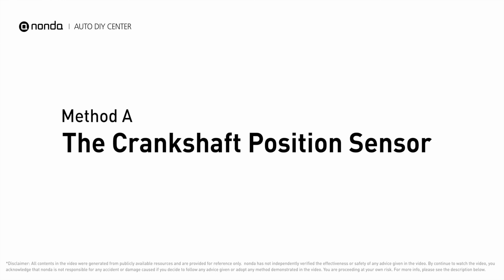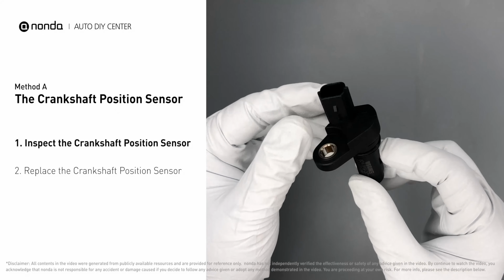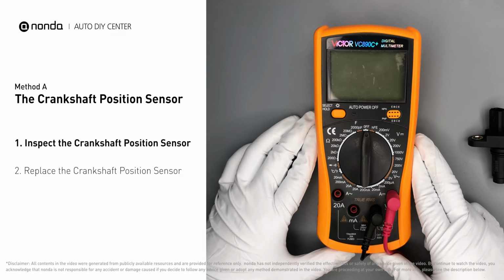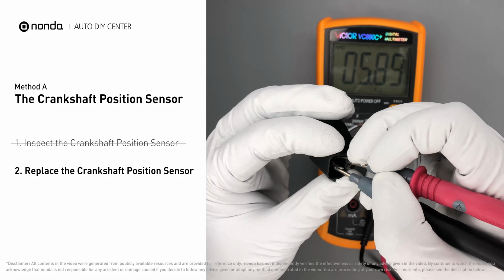How to Fix BUICK P0387 Engine Code in 2 Minutes [1 DIY Method / Only $19.57]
Claim your FREE engine code eraser

Engine Code BUICK P0387 Saving Repair Parts:
Crankshaft Position Sensor

This video shows you How to Fix Engine Code BUICK P0387 in the easiest, quickest, and cheapest way. 1 practical solution to fix the BUICK P0387 error code. 1 simple DIY solution to repair BUICK P0387.

Engine Code BUICK P0387: Crankshaft Position Sensor ‘B’ Circuit Low Input.   It means that the engine control module detected the engine camshaft position sensor circuit is not within specifications.  The Crankshaft Position Sensor. Multimeter.  How to test The Crankshaft Position Sensor. Tips and tricks for testing and replacing the Crankshaft Position Sensor in your car and fixing code BUICK P0387.

Fix Engine Code BUICK P0387 Easy DIY Method A | The Crankshaft Position Sensor
1. Inspect the Crankshaft Position Sensor
2. Replace the Crankshaft Position Sensor

The components displayed in this video are generic components that may not apply to all BUICK vehicles. Vehicle manufacturers may use manufacturer-specific components that are different from the ones shown in this video.

0:00 What is BUICK P0387
0:38 Method A - The Crankshaft Position Sensor
1:35 Claim a FREE Engine Code Eraser